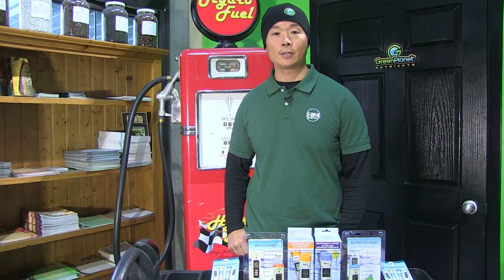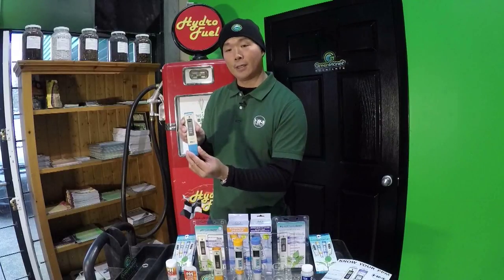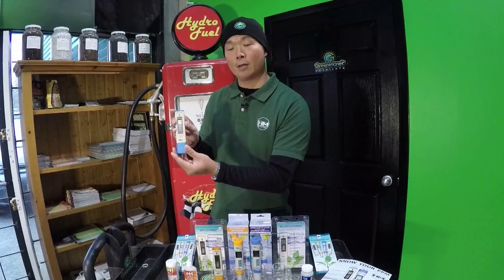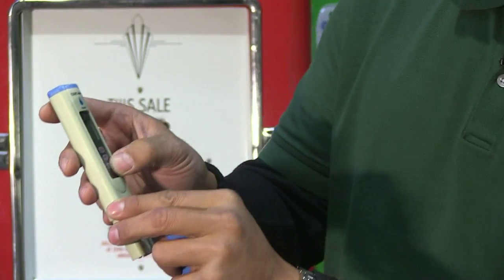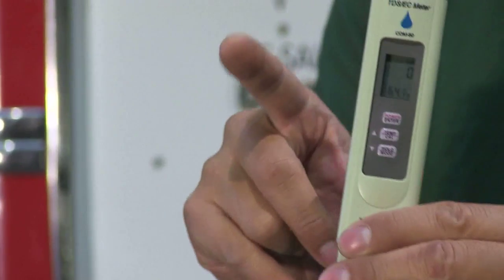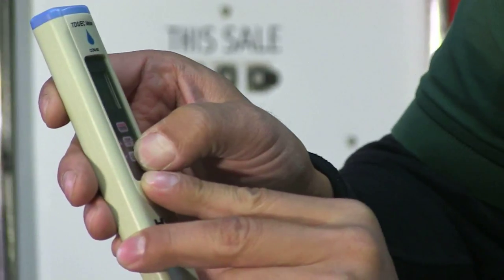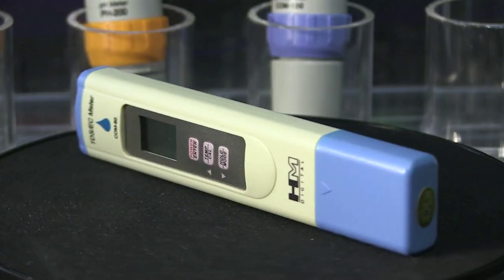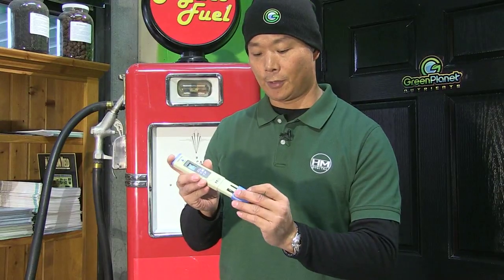HMDigital Com 80 EC Tester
Hello, growers! My name is Charles Lee from HMDigital. We are a manufacturer of water-testing instruments. Today I want to talk to you about the Com 80 Conductivity and TDS meter.

This is a water-resistant digital conductivity and TDS meter, also known as DTM. When you turn the meter on, it will read 0 in millisiemens, mS, which you may also know as EC of conductivity. It also has an on-screen temperature display like easy conversion Celsius to Fahrenheit, Celsius and back.

When you hold the mode button down, the bottom button, you can scroll through until you see microsiemens, which is a new S on top and a microsiemens is one-thousandth of a millisiemens, which you also know as EC, so therefore 1,000 microsiemens equals 1 millisiemens or 1 EC.

You scroll down further by holding the bottom button down and you’ll read in PPM, which is the conversion of conductivity. In this case, this meter reads in the 500 scale or 0.5 of conductivity.

The COM 80 is super easy to calibrate, super easy to read, and very easy to use, and it’s very reliable, and this should be your conductivity meter of choice.